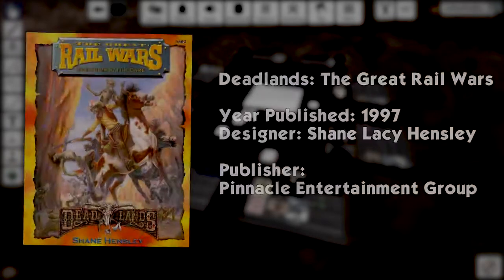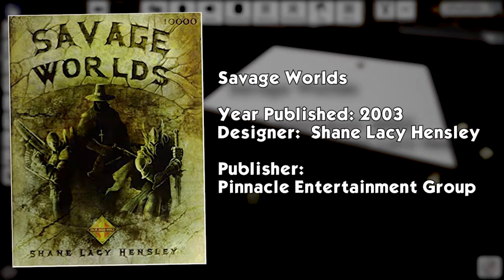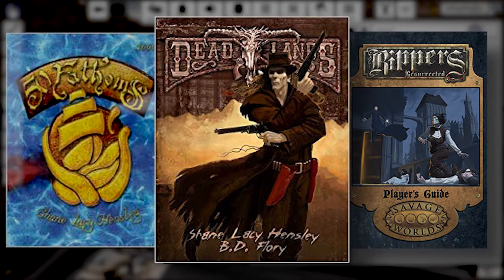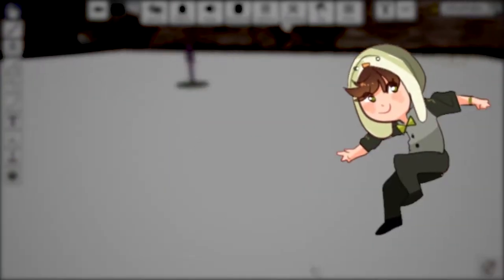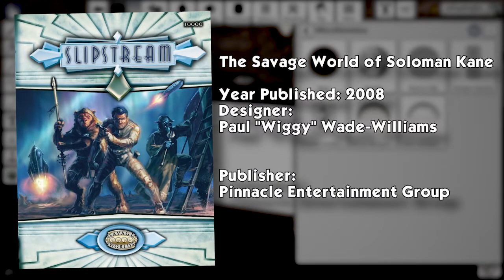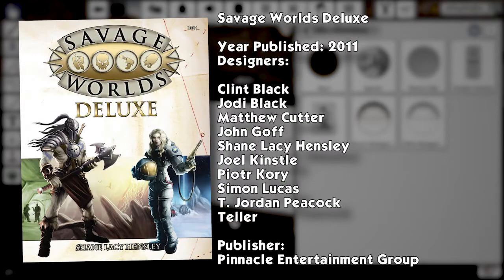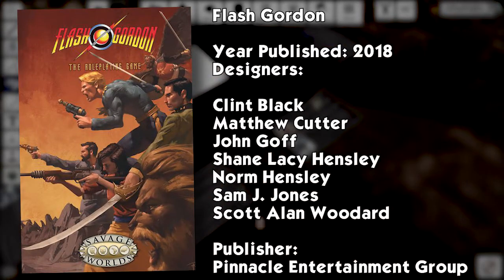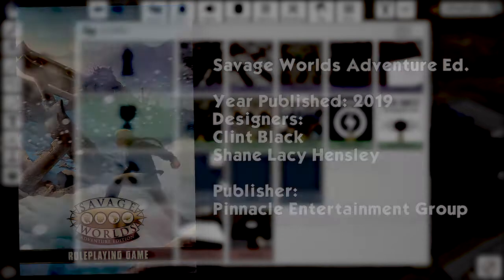A Breif History of Savage Worlds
Savage Worlds is one of my favorite TTRPGs, so I decided to spend about three minutes talking about it.